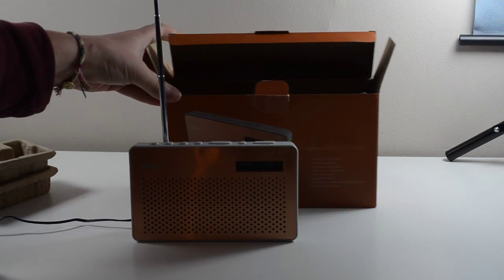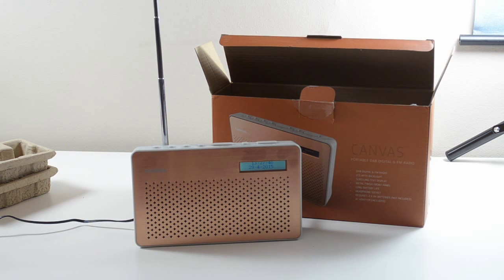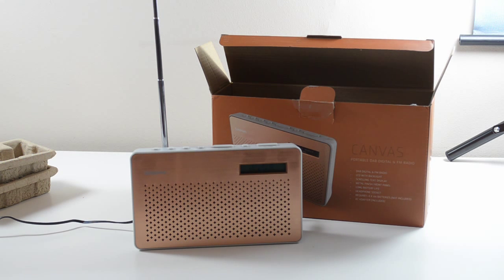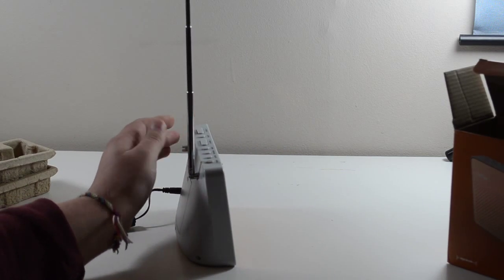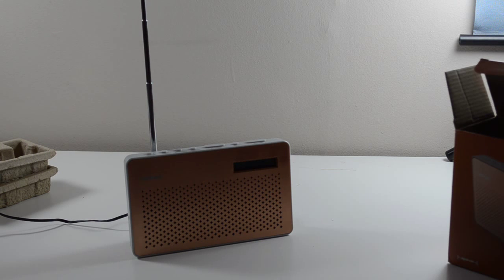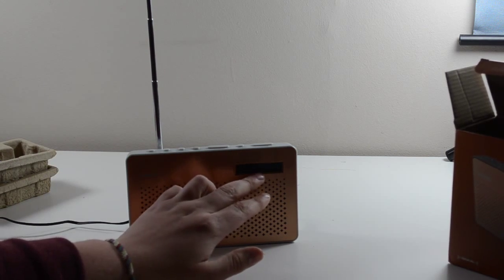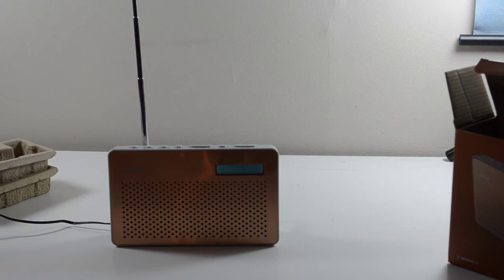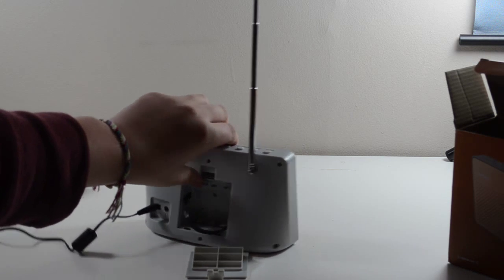Goodmans canvas portable DAB radio review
A video review of the Goodmans Canvas portable DAB & FM radio.

Purchase your goods from Amazon using our links to help us out, we really appreciate it and allows us to feed Ben who sits at his desk all day with me whipping him!